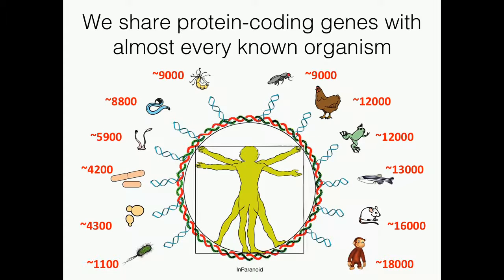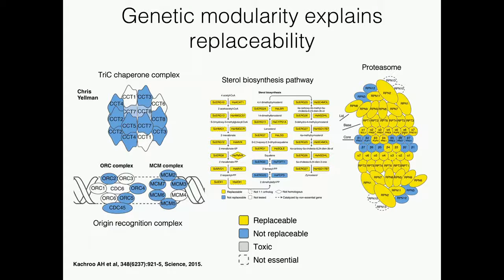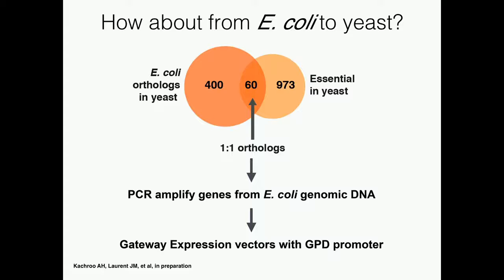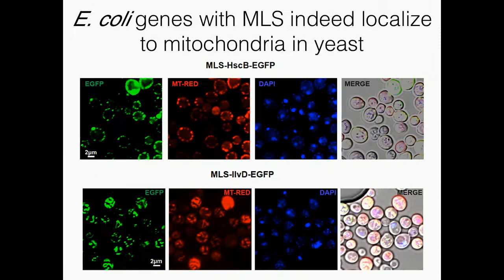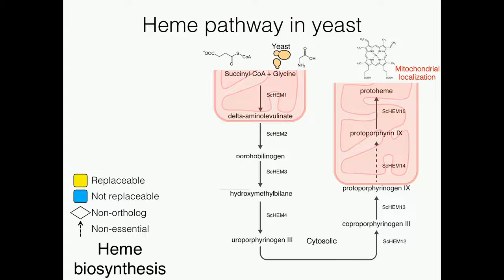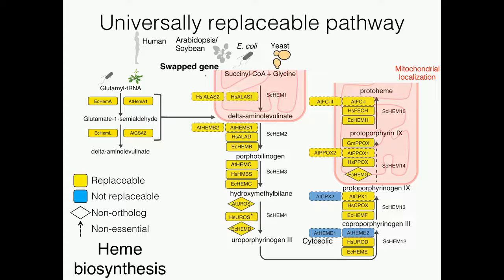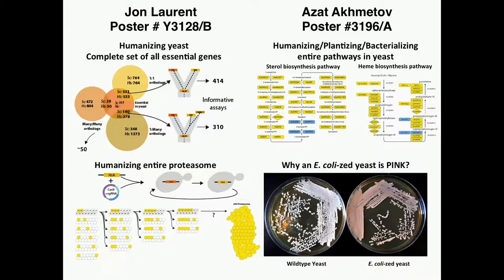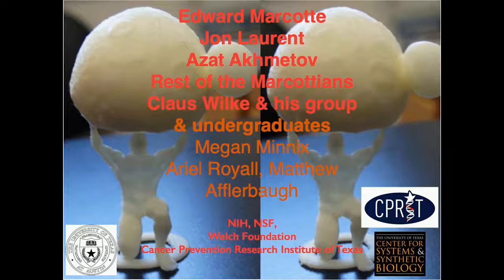A Kachroo: Deciphering common principles governing gene replaceability in yeast.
"Aashiq Kachroo (The University of Texas at Austin) presents 'Deciphering common principles governing gene replaceability in yeast.'

 A presentation at the 'Yeast Evolution in and out of the Lab' session of the Yeast Genetics Meeting Genetics Meeting at The Allied Genetics Conference, July 13-17, 2016, Orlando, Florida.